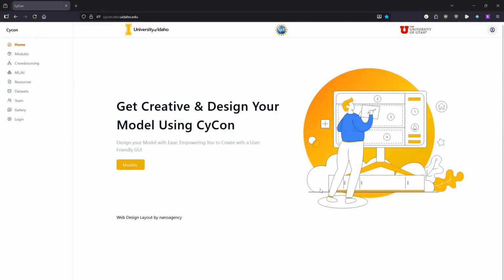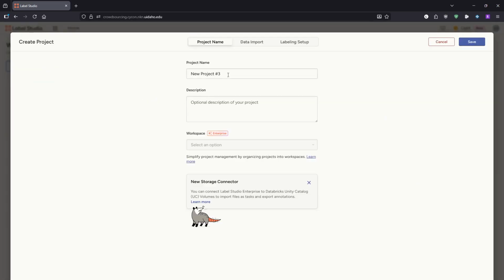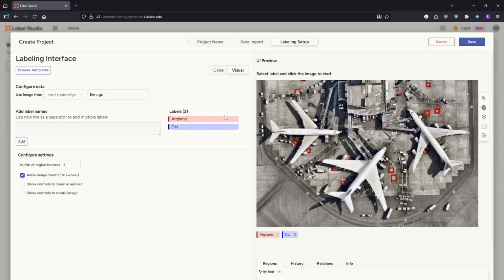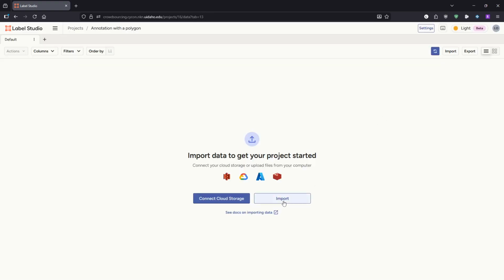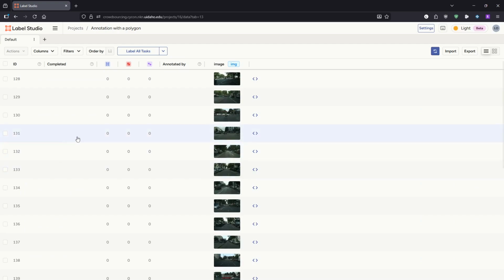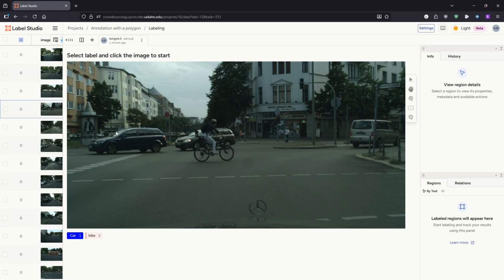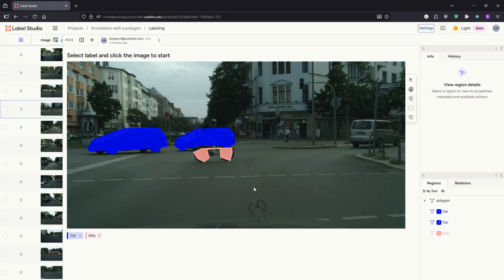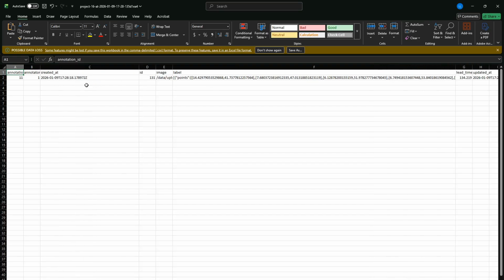Image Annotation With A Polygon